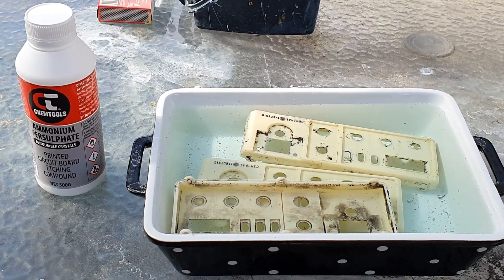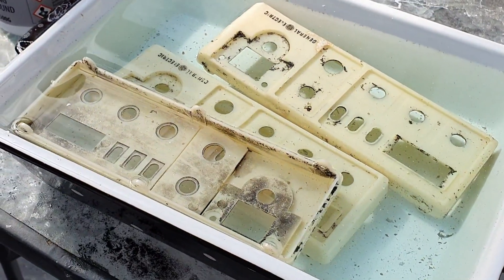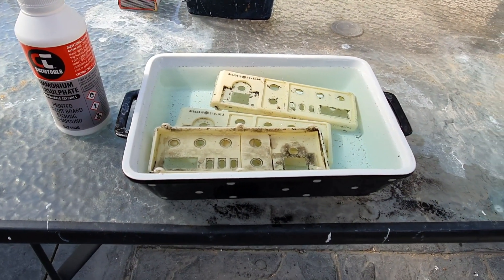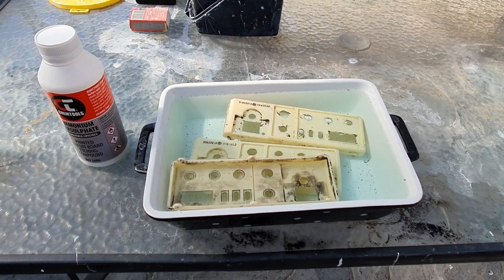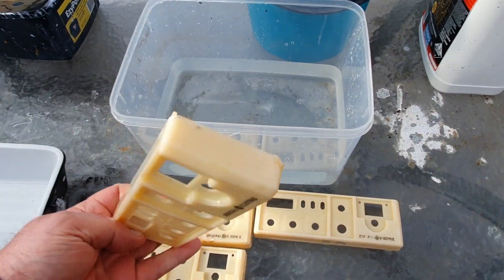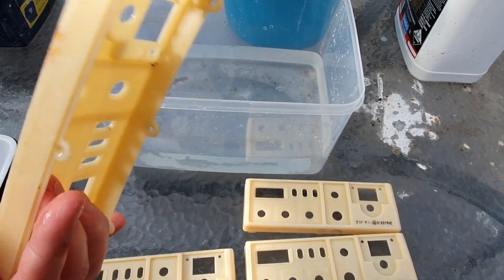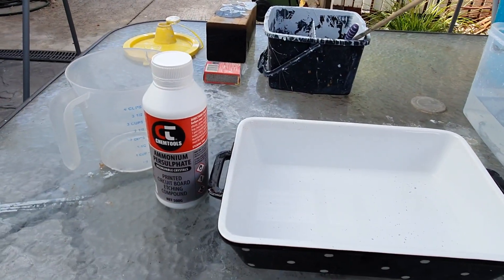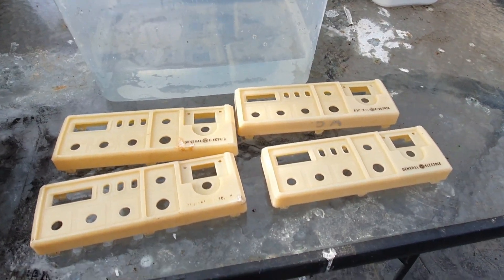How-To-Remove Chrome from Plastic Parts with Copper Electroplating Base - CB Radio Faceplates - P2